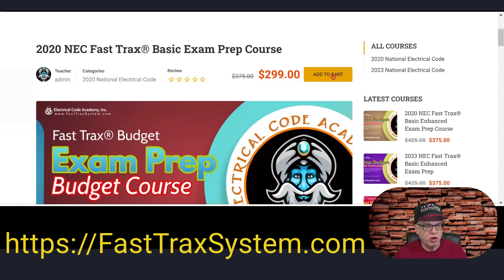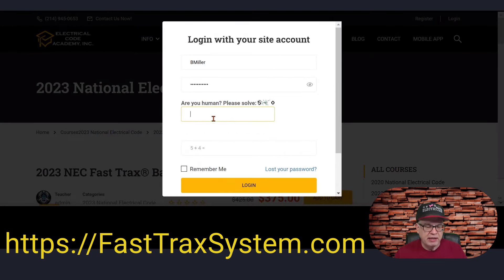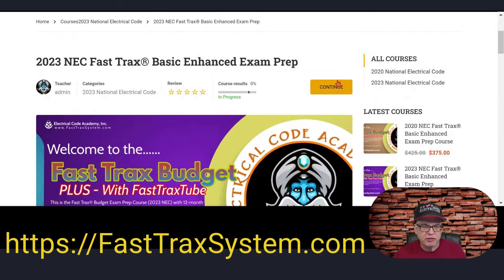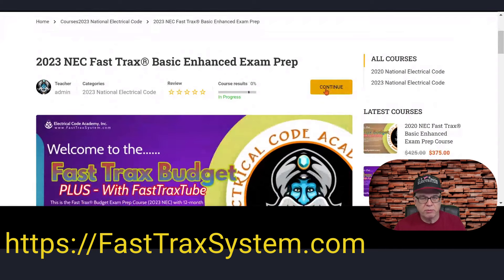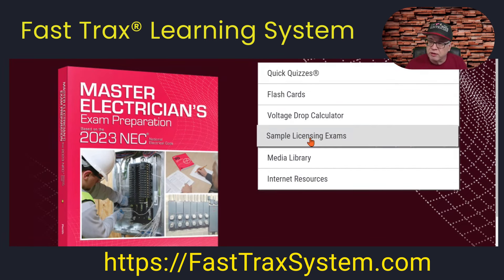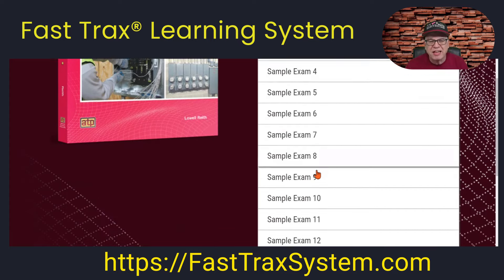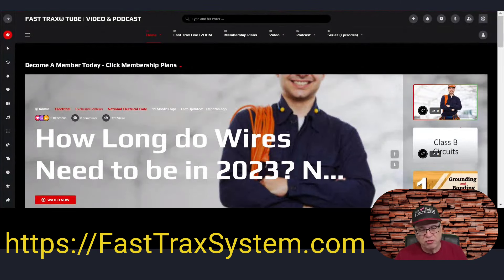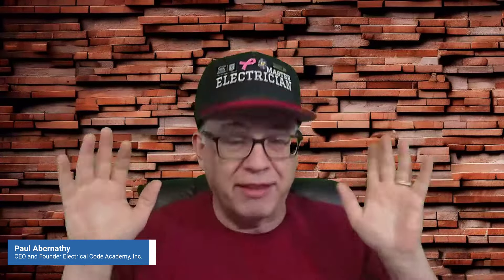The most amazing electrical code training programs online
f you want to find out more about electrical exam prep you must click:?

Our video is all about "electrical exam prep" subject information but we also try to cover the following subjects:
- electrical exam preparation
- master electrical exam
- prepping for the electrical exam

 In some cases, a video is easier to watch than reading an article concerning electrical exam prep
On the web you can find a lot of details regarding 'electrical exam prep' but let's be sincere ... A Yt video is worth thousands of words, and it's much easier to obtain the information that you need. That's why we created this YT video about electrical exam prep subject and also 'electrical exam preparation

If you're on your mobile phone or your computer system, you can share your own playlists or ones produced by other YouTubers.
Are you seeing too numerous videos? The take a broken tip lets you set a tip to take a break while seeing videos. The tip will pause your video till you dismiss it or resume playing the video. This function is readily available on versions of the YouTube app on mobile devices.
Follow our videos concerning electrical exam prep and various other similar subjects on

 / masterthenec

Thanks for viewing the video, I hope you got a lot from it.